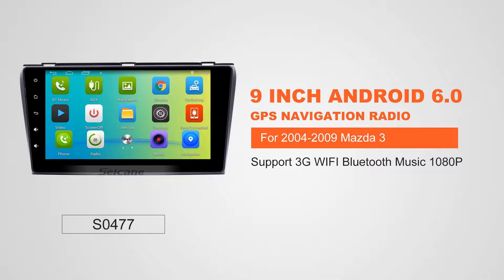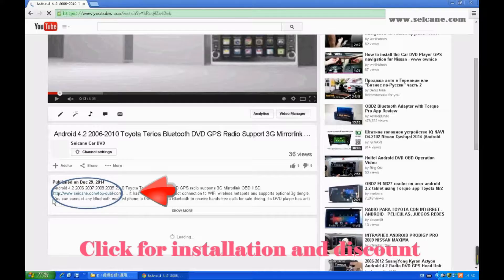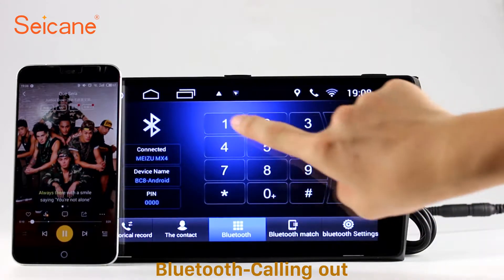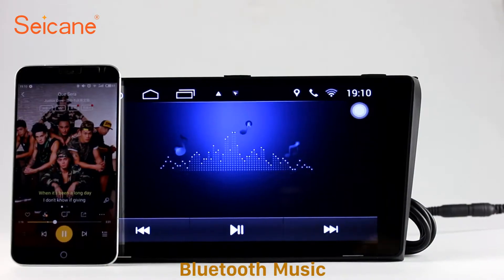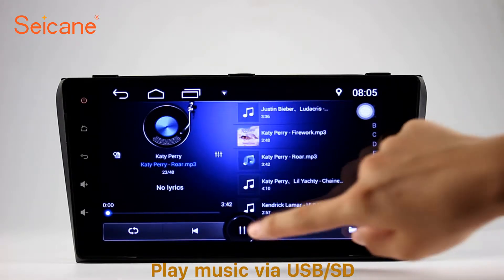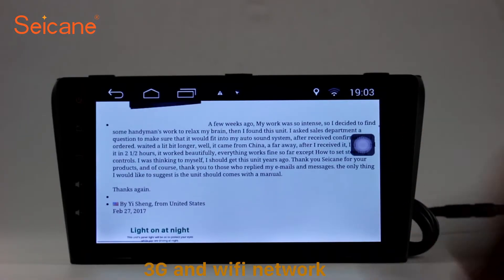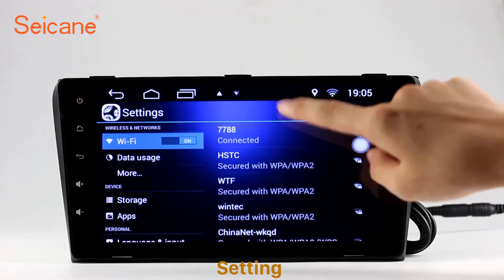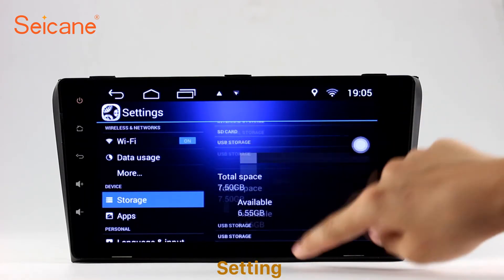Android 6.0 2004-2009 Mazda 3 autoradio audio system support 1080P dvd gps obd2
All in one Android 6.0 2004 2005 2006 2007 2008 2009 Mazda 3 autoradio audio system support 1080P dvd gps obd2. More about installation and wiring diagram 3D GPS Navigation: With 3D maps(maps in iNAND ), the best way to your desired destination is just in your reach within seconds. All the navigation information is available, such as the current location, speed, mileage, landmark building display,3D street view, destination search and turn-by-turn voice directions, etc. You can also download the latest Google maps app. And it supports Auto Google, SYGIC etc. With dual zone function, the music from radio/AV/TV etc can be played behind the scene under GPS mode and it will switch to the GPS voice automatically. Send a picture of your car's dashboard with the year and model enclosed to our now, and our pre-sale service team will check if this system work with your car. Wish you like it.